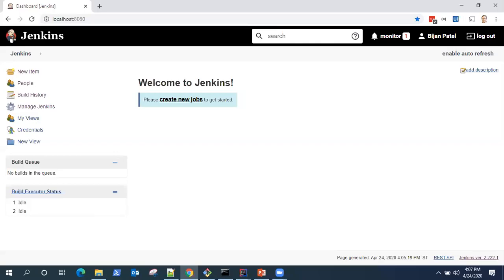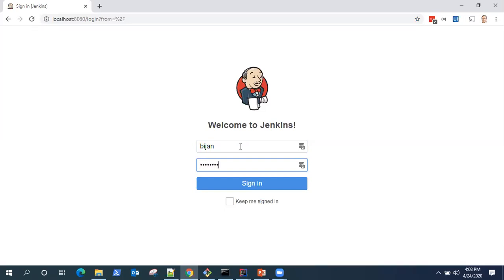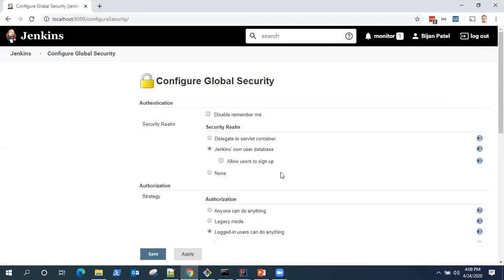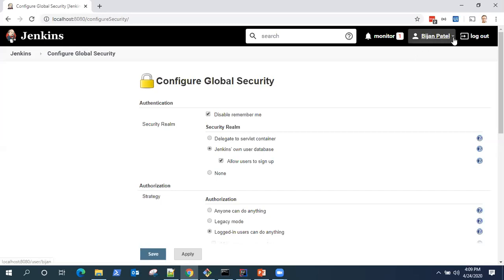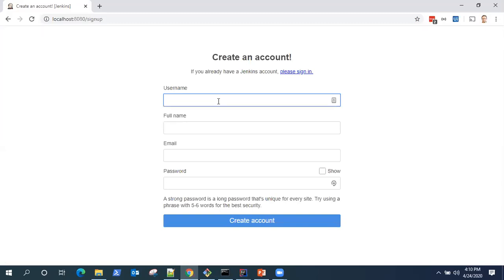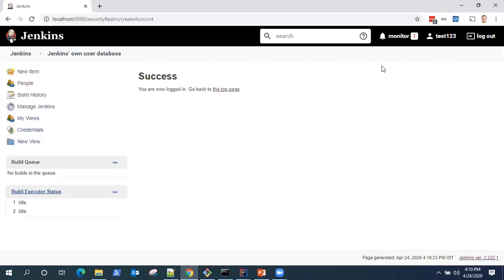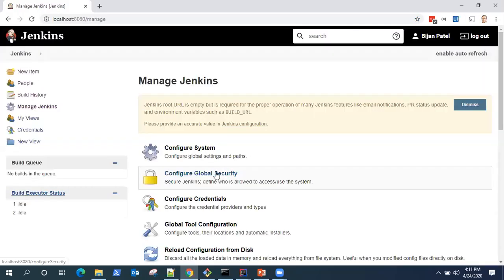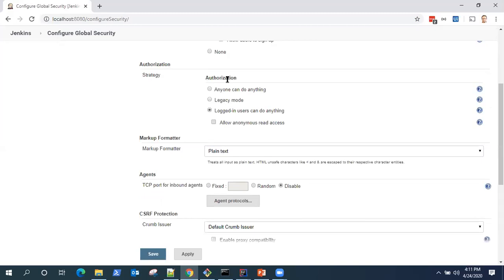Jenkins Tutorial - Configure Global Security and User Authentication in Jenkins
Learn how to configure Global Security and control User Authentication in Jenkins. Following will be covered in this video:
- Disable remember me
- Allow users to sign up